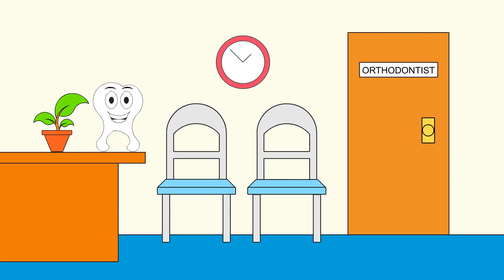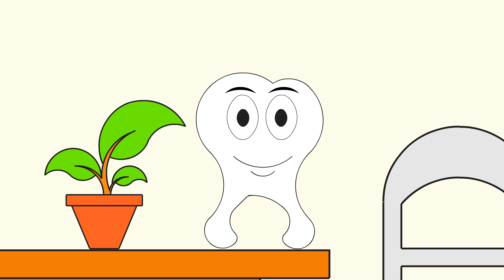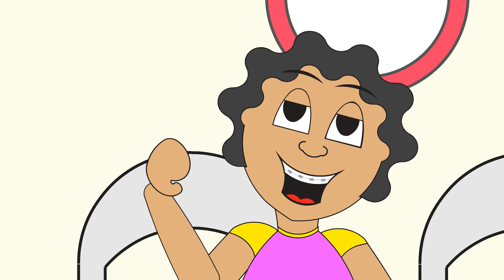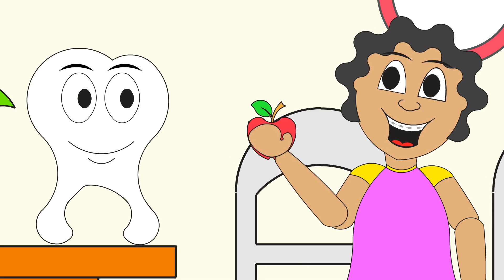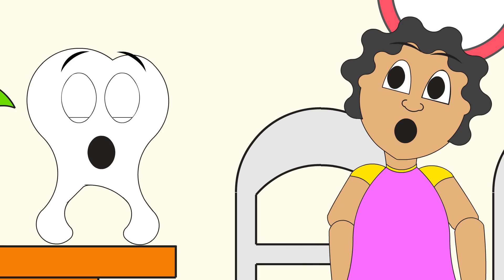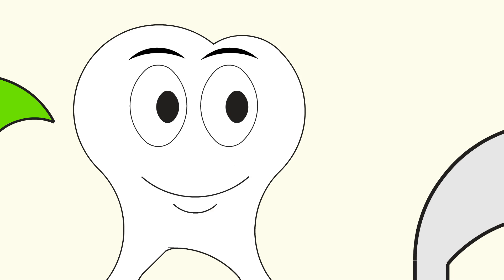Thabo has all your Dental and Orthodontics Answers . Dr Nkhumeleni Inc since 1998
Dr Nkhumeleni Inc since 1998 ,
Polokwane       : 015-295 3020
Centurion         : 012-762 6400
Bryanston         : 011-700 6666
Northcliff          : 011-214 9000